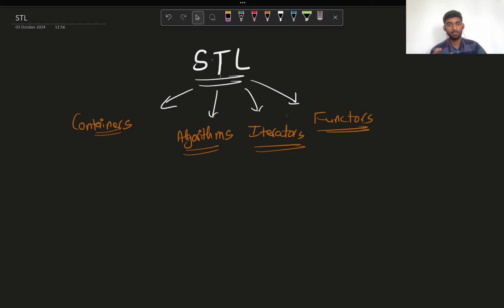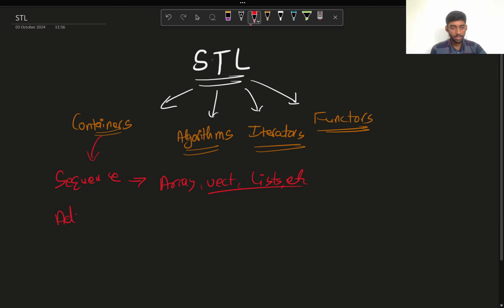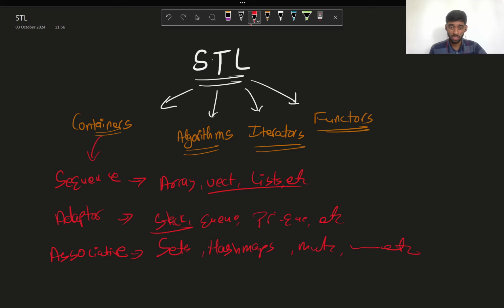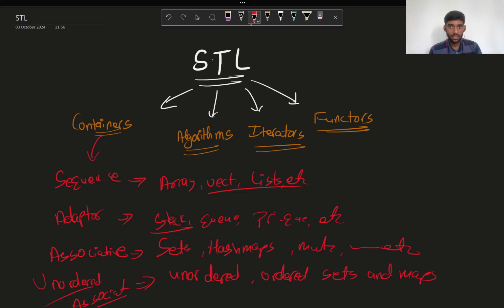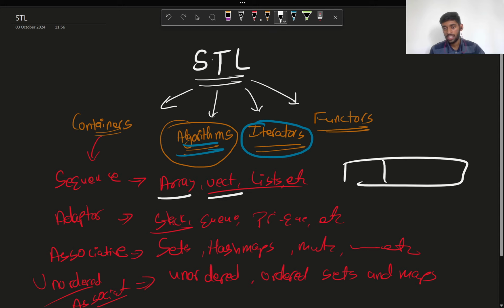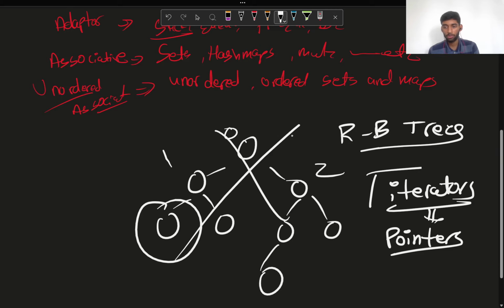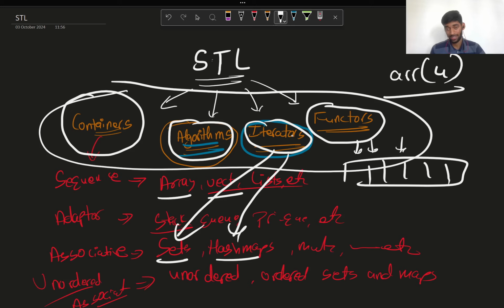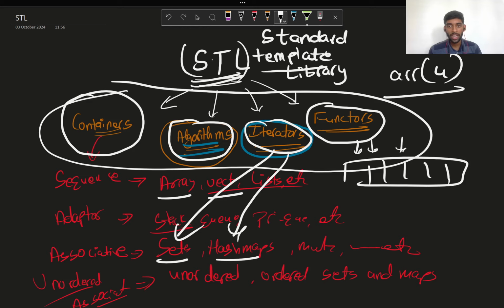What is STL ??